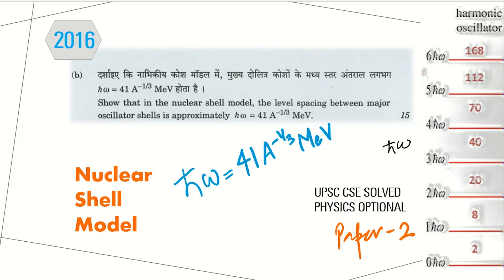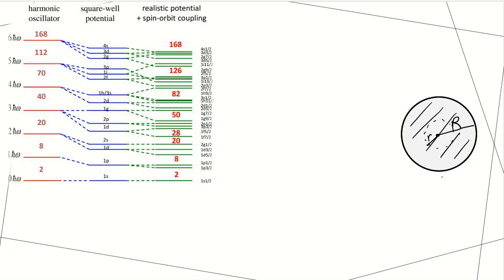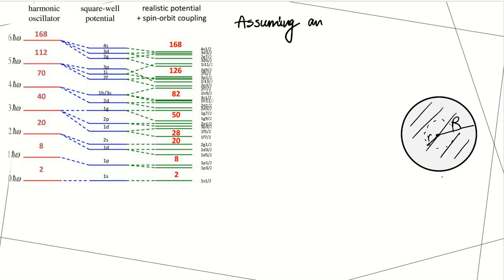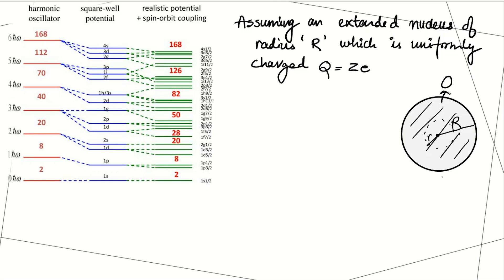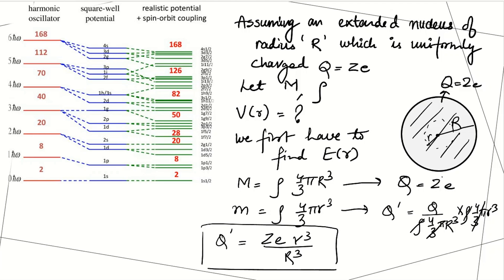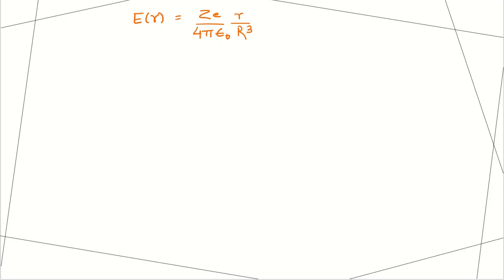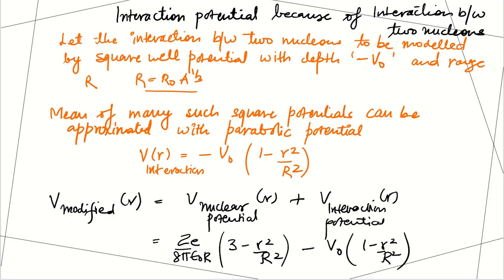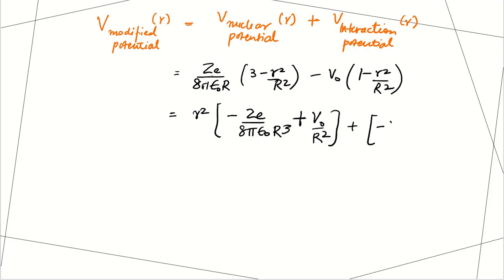SOLVED UPSC CS 2016 PHYSICS OPTIONAL PAPER -2 Q6(b)| Nuclear Shell Model | Major Oscillator Shells